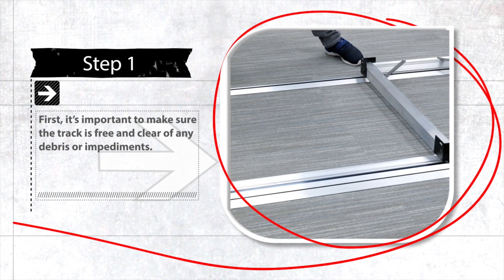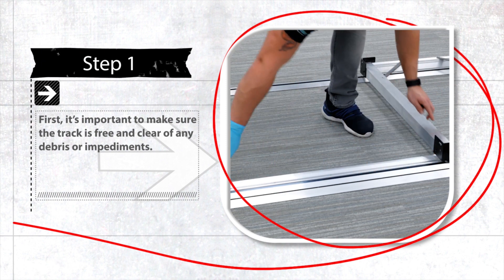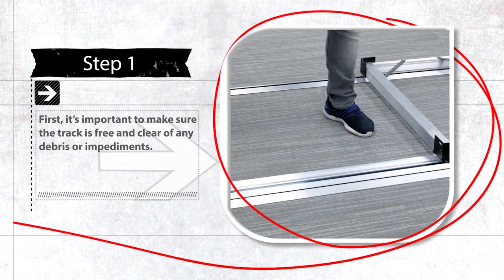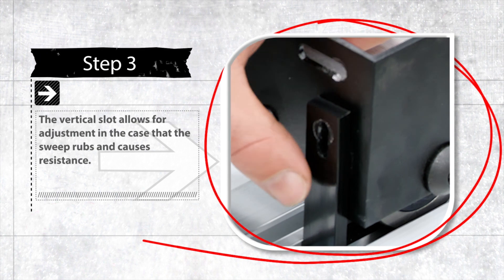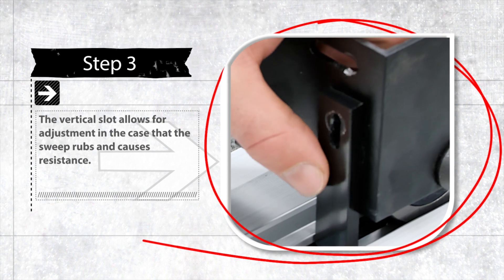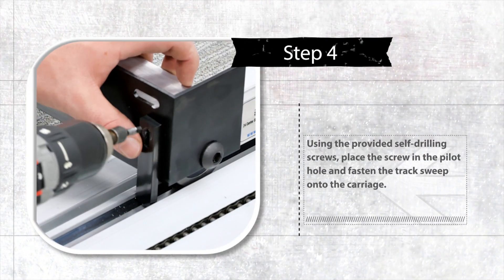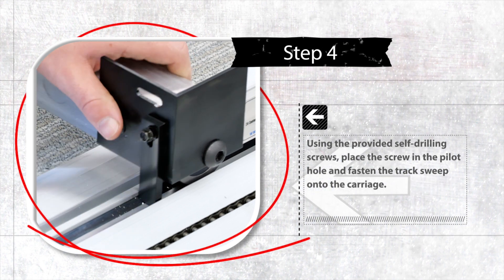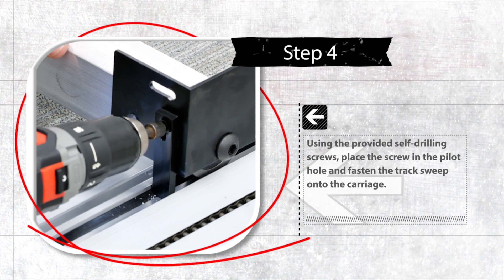How to Install Track Sweeps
Don't let the track sweeps frustrate you. Watch this video and then you will know the way of the track sweeps.